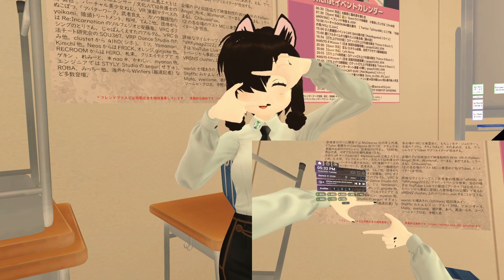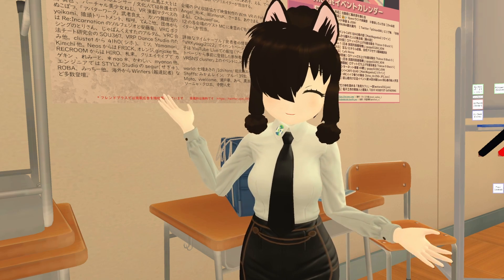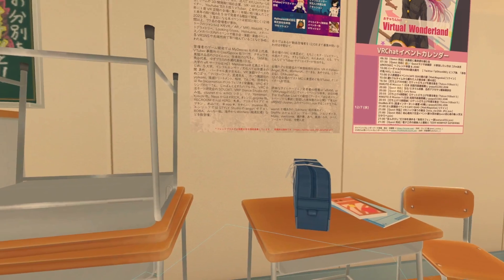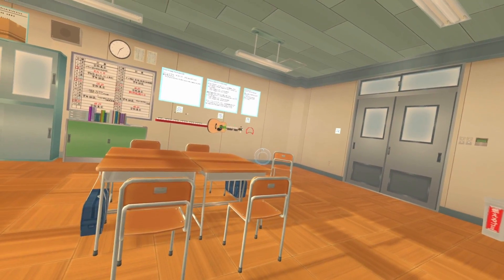Translate text easily inside VR | VRHandsFrame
It can be buggy and its not perfect, but it definitely helped me already a few times! Especially with VKET!